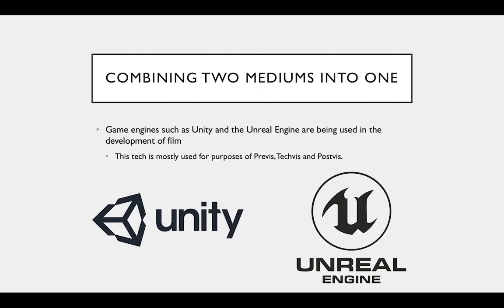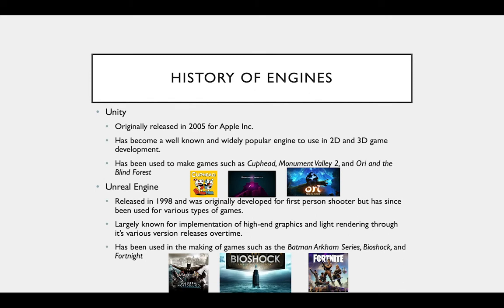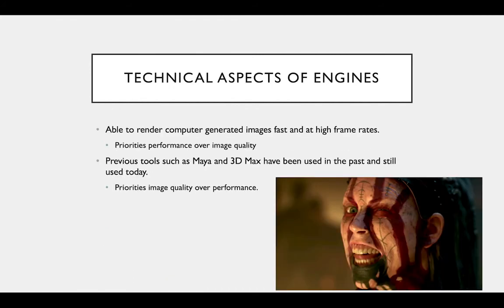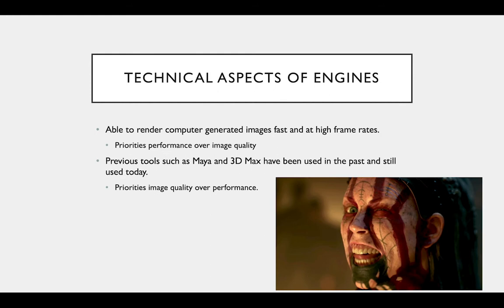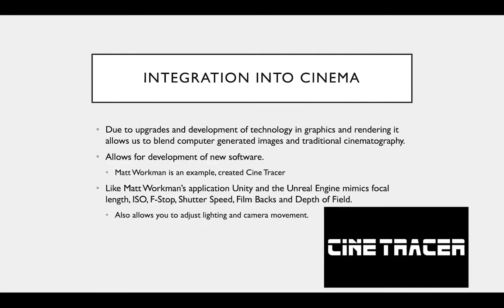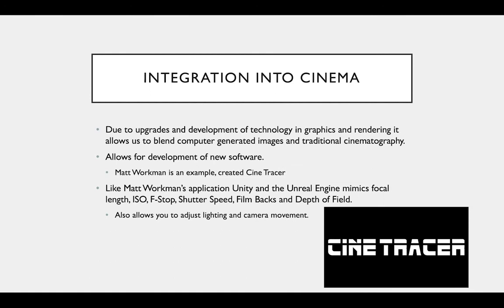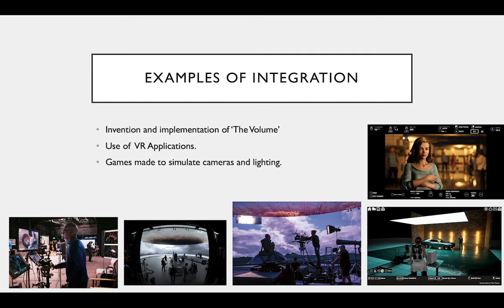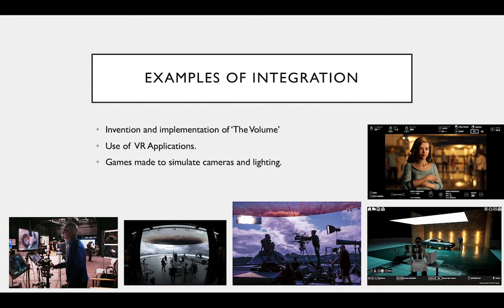Industry Research Project